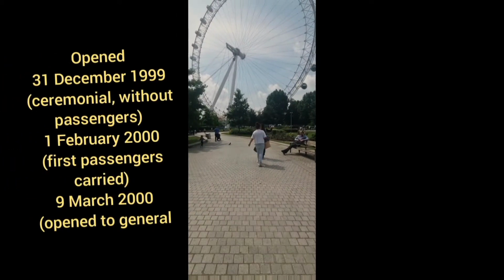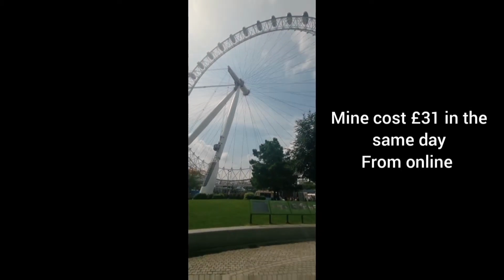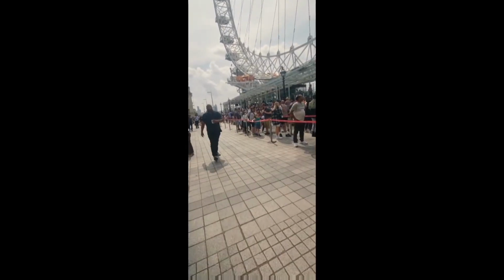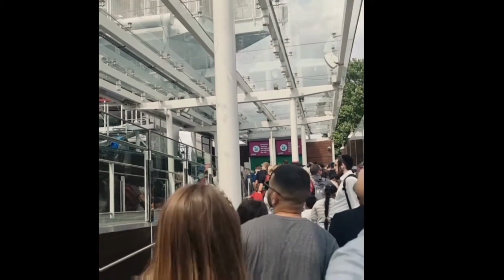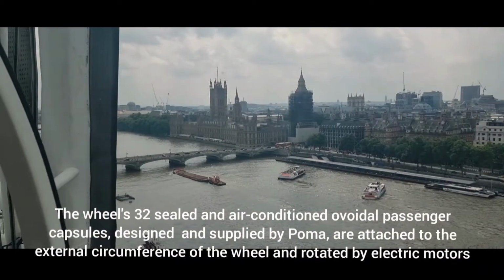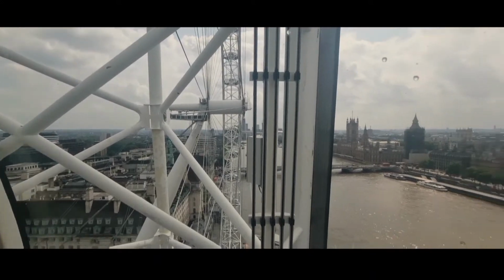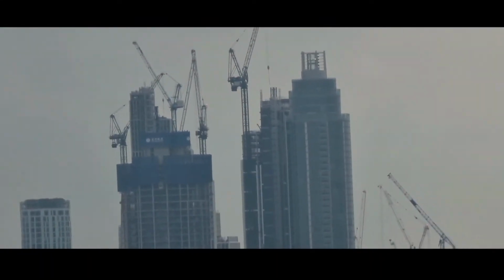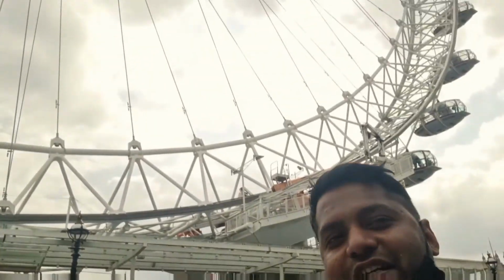MDs Journey to Iconic London Eye 2021